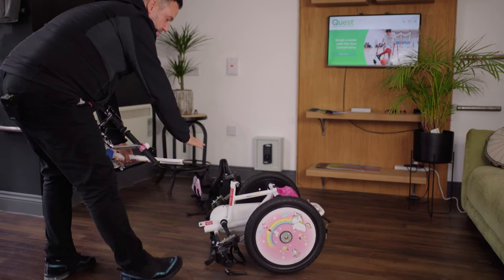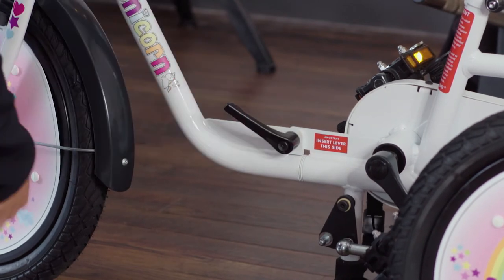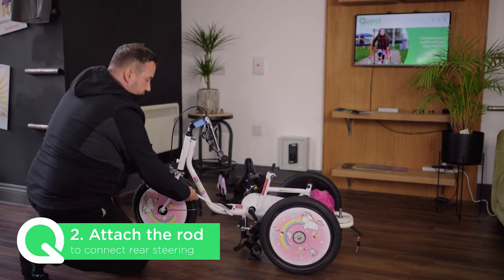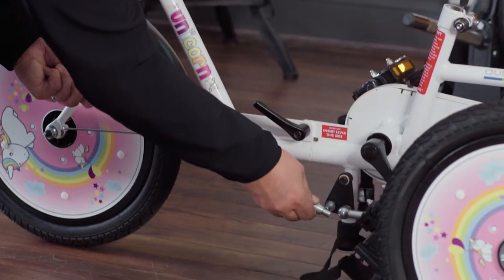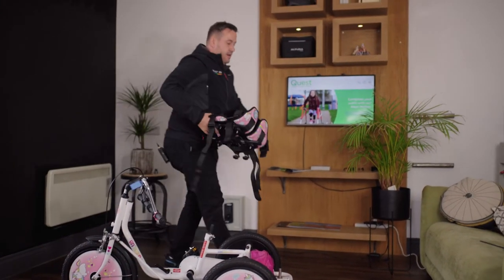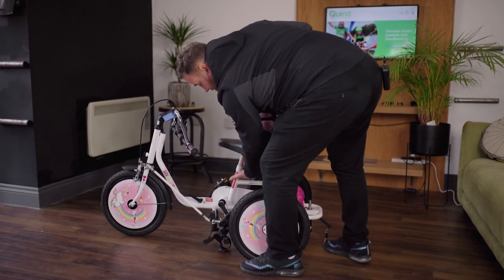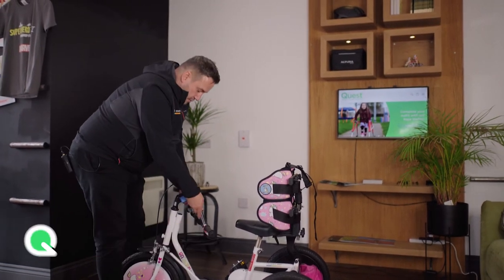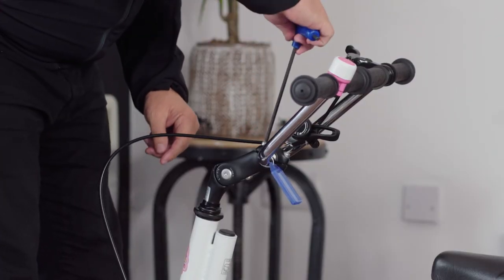How to assemble your new trike | Quest Therapy Trike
How to easily and quickly assemble your Quest Therapy Tricycle.